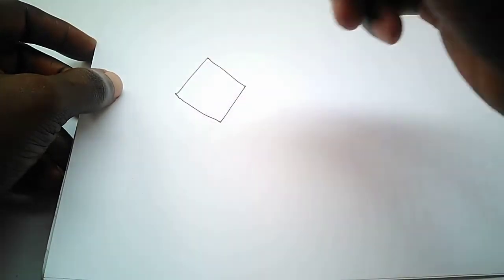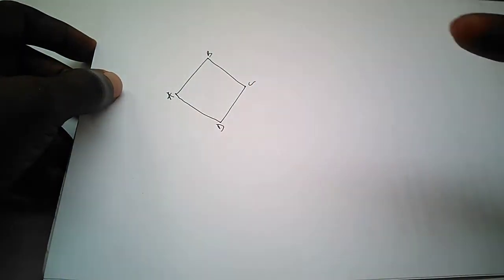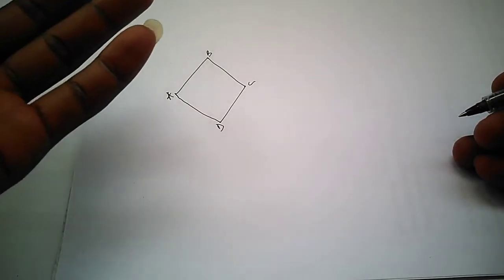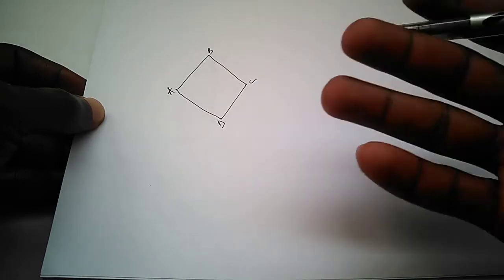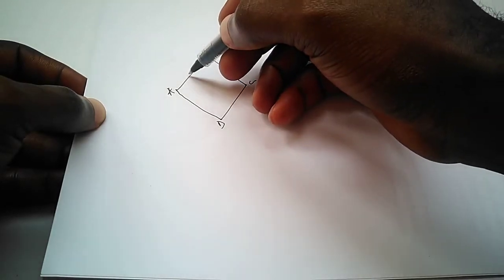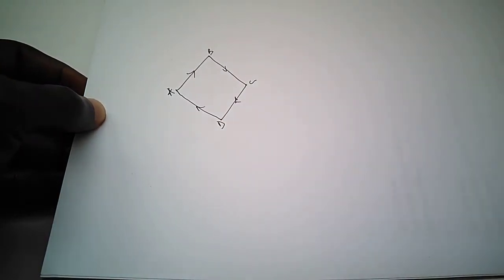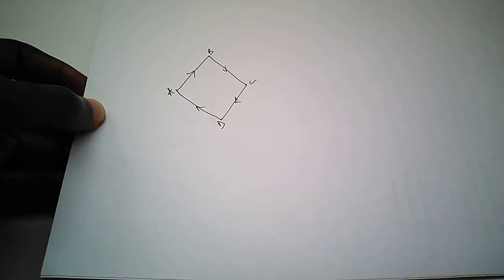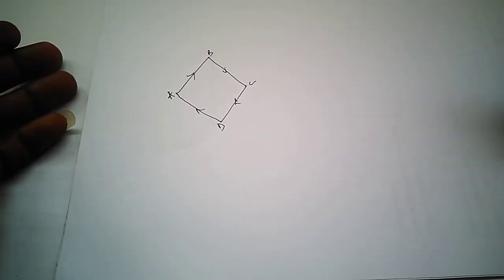How to perform traverse computation: Introduction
Traverse computation